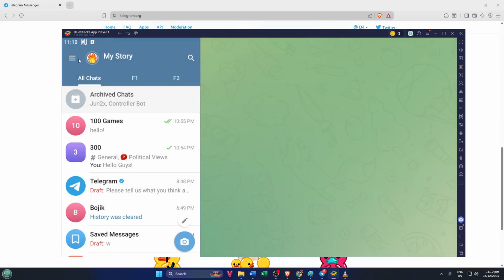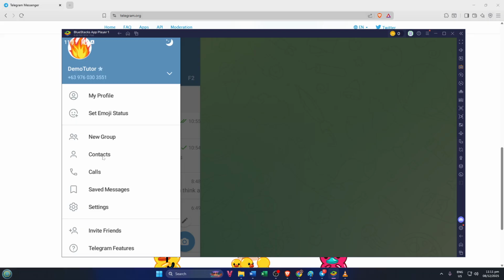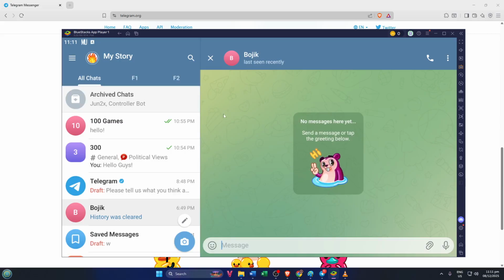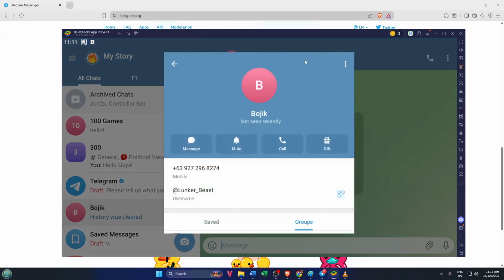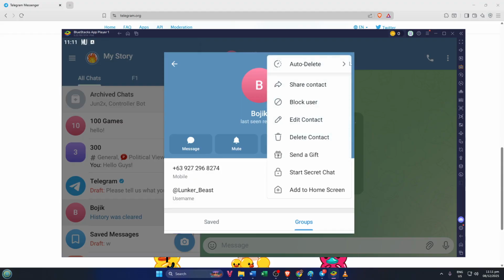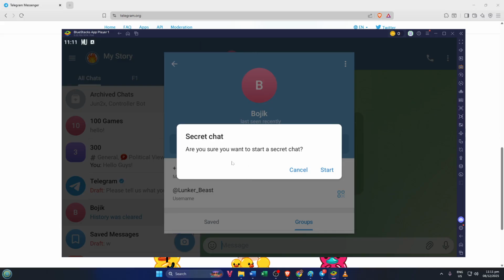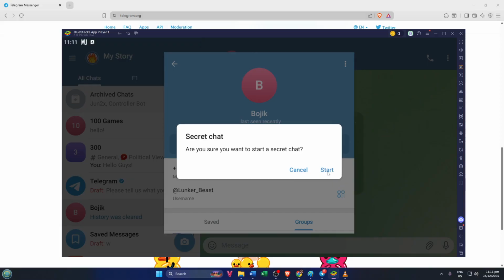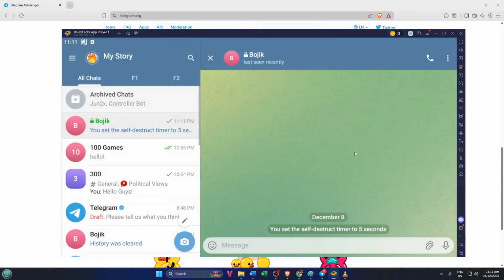How To Start Secret Chat In Telegram (Updated 2026 Guide)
Learn the most secure way to protect your privacy by mastering the secret chat feature on Telegram. This tutorial covers the exact steps to initiate end-to-end encrypted conversations that leave no trace on servers and include self-destruct timers.

In this video, you'll learn how to:
✅ Open a new secret chat with any contact
✅ Set up self-destruct timers for your messages
✅ Manage encryption keys for maximum security
✅ Understand the difference between cloud chats and secret chats

Privacy is more important than ever, and using the built-in Telegram tools correctly ensures your sensitive information stays between you and the recipient. We walk through the latest interface updates to make this process seamless.